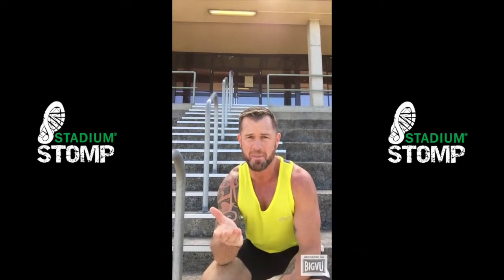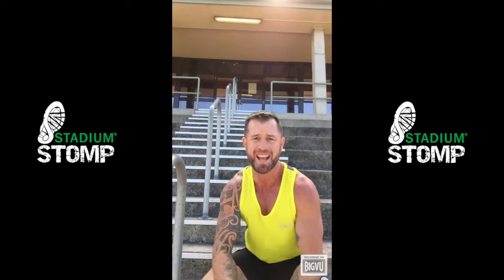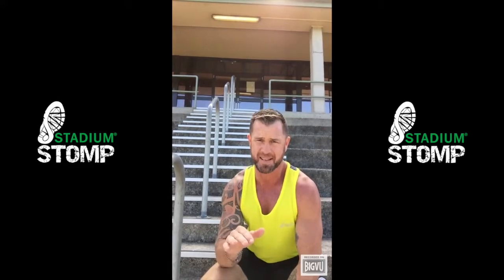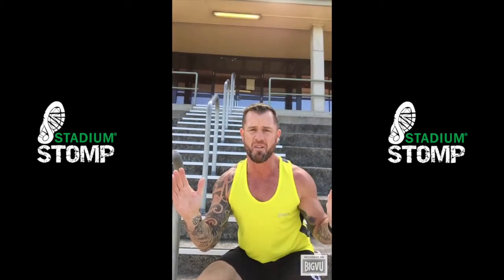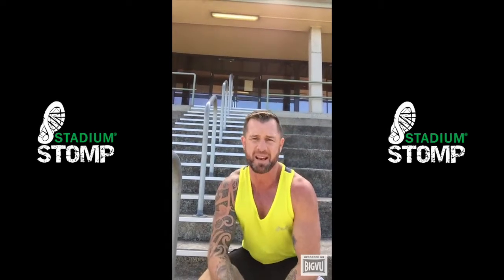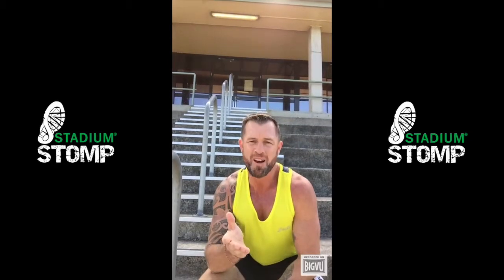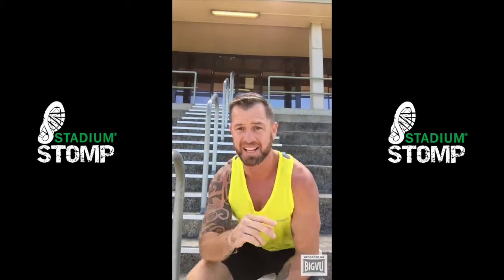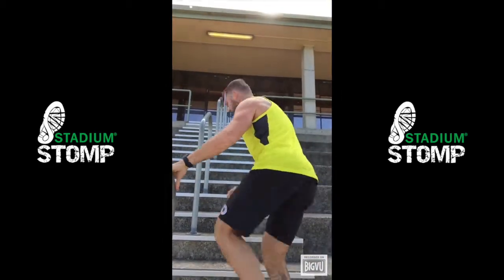Stair Training session with Shannan Ponton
What's the best way to train for Stadium Stomp? Shannan Ponton, celebrity Personal Trainer, shows us how. He's done Stadium Stomp before so he knows what's required in order for you to feel good and strong throughout your Stadium Stomp stair climb.